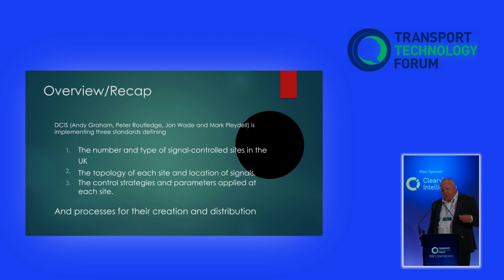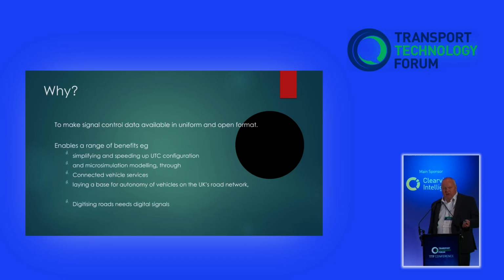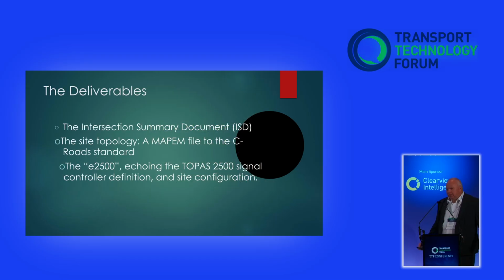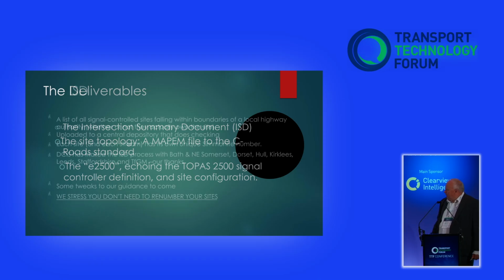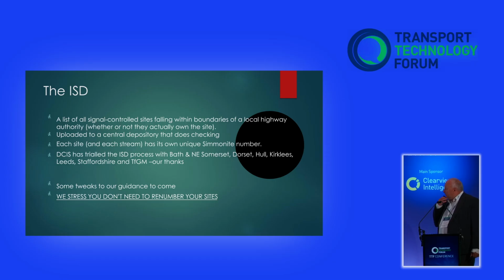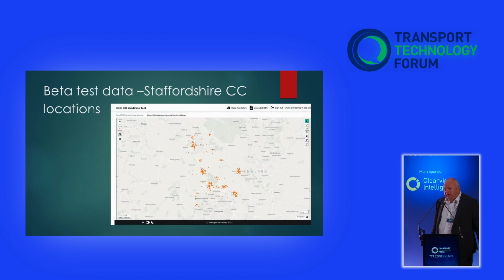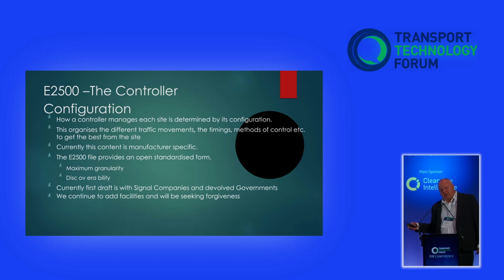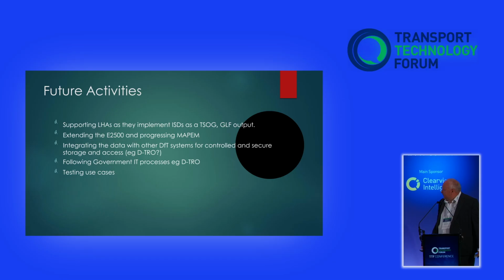TTF Conference 2025 - Day 2: DCIS - Digital Twinning Comes to Signals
Andy Graham from White Willow Consulting presents a session on DCIS (Digital Controller Interface Standard) and digital twins of signals for a connected future at the TTF Conference 2025.